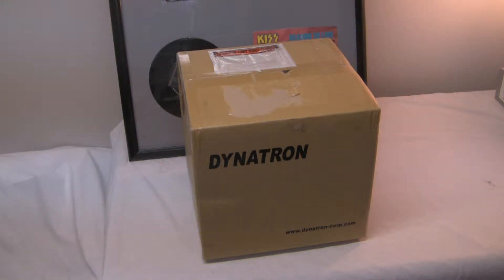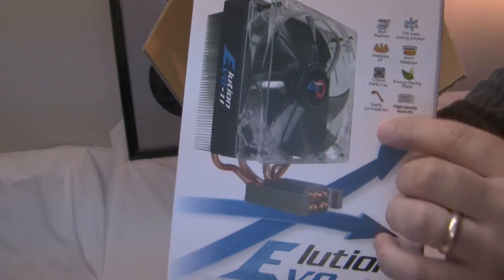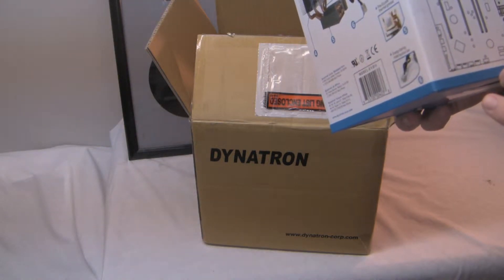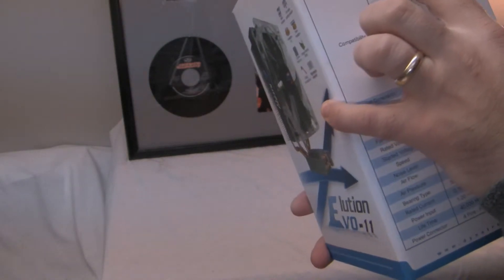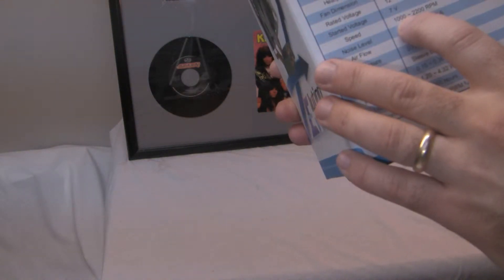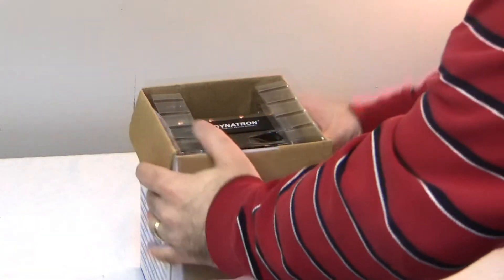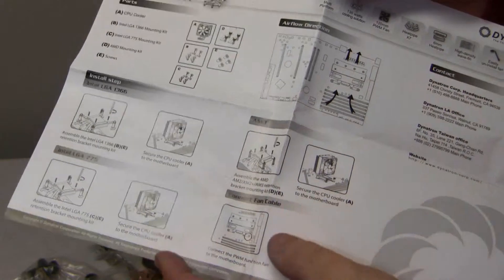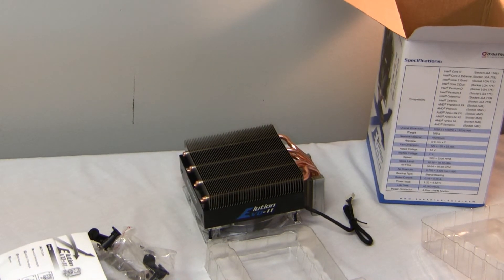Dynatron EVO-11 CPU Cooler Box Opening and overview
Dynatron EVO11 CPU Cooler